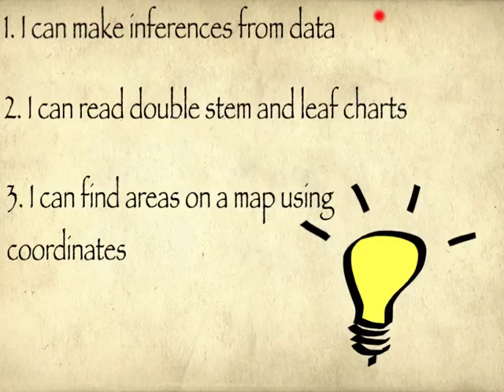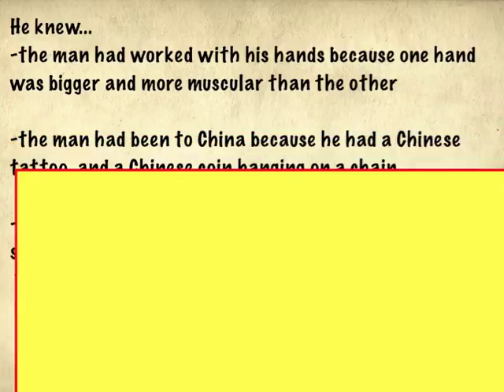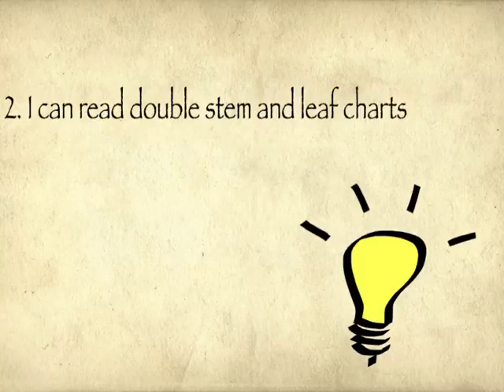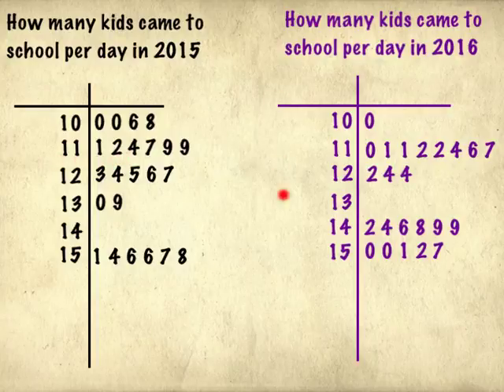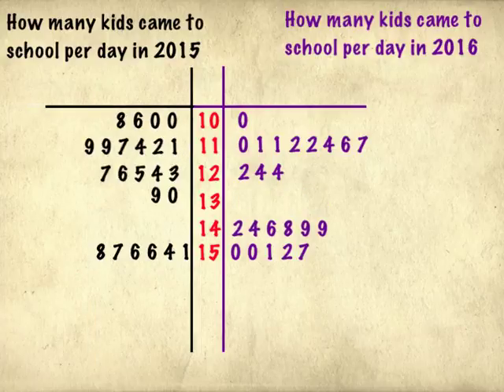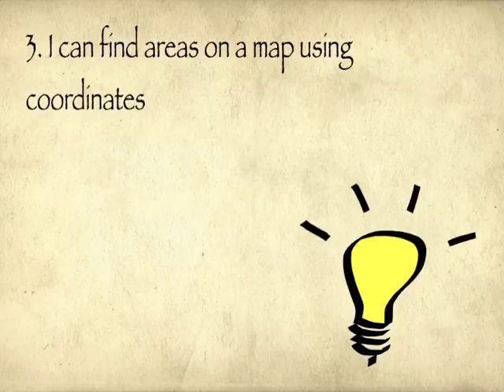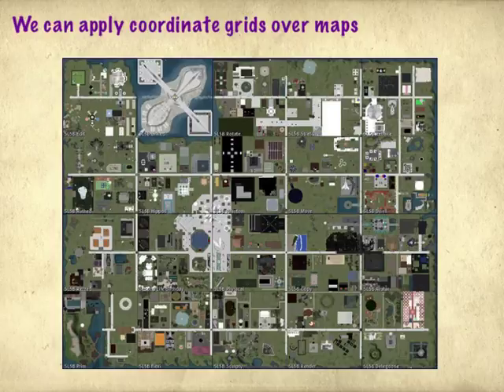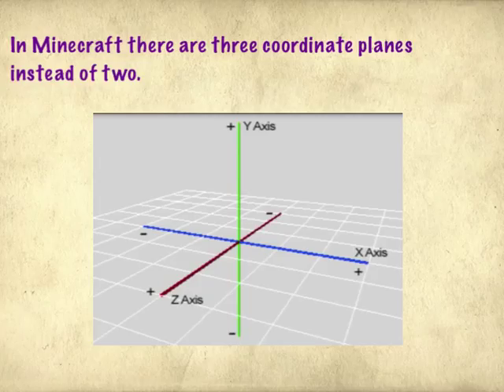Test 11 Lessson 3